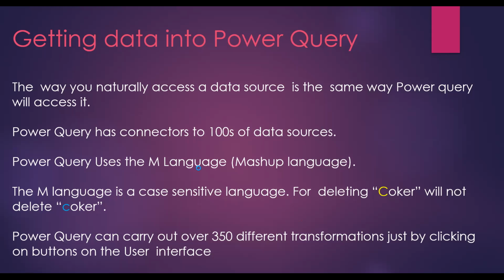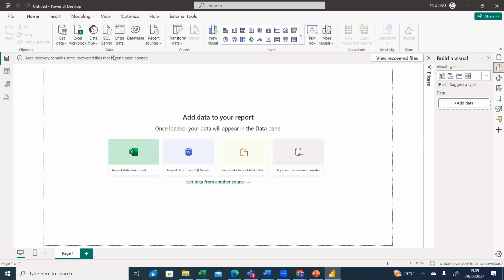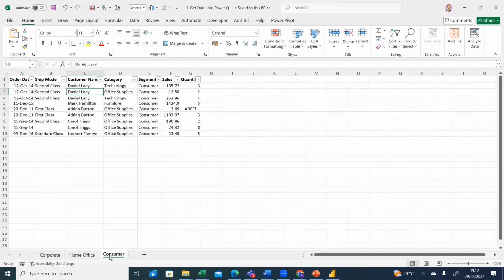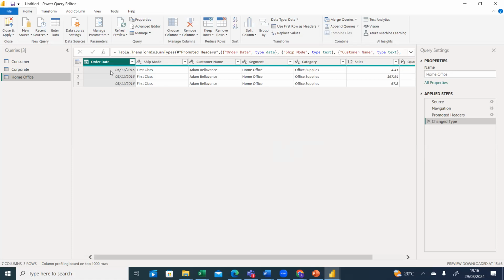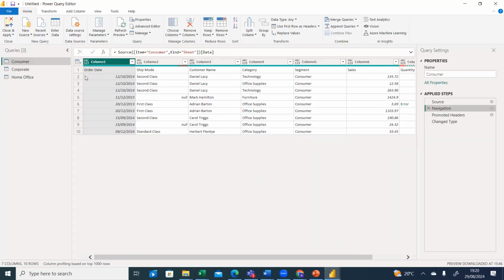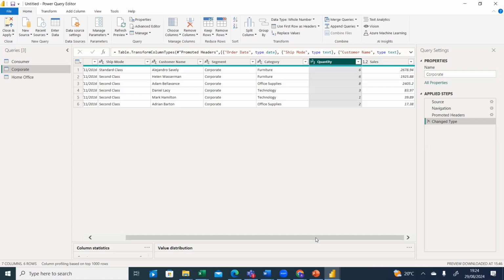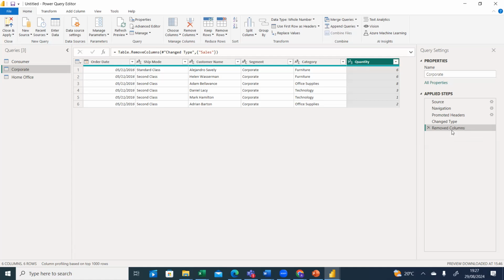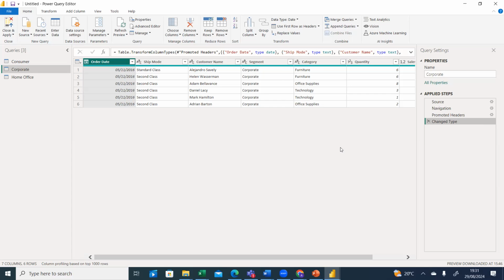INTRO TO POWER QUERY BY MR JIDE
Introduction to Power Query in Power BI.